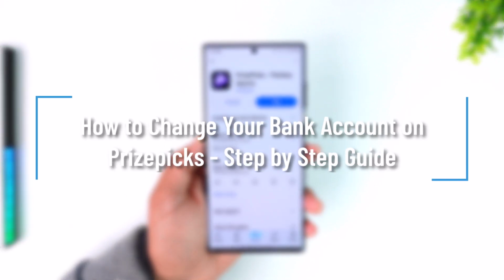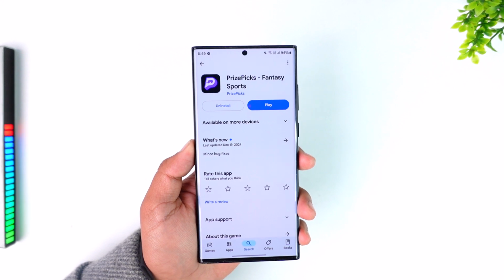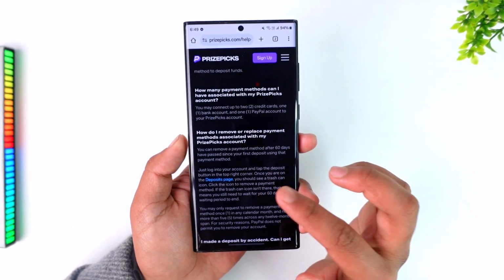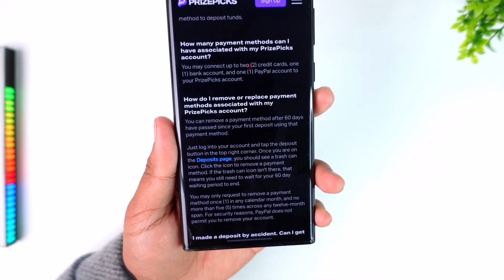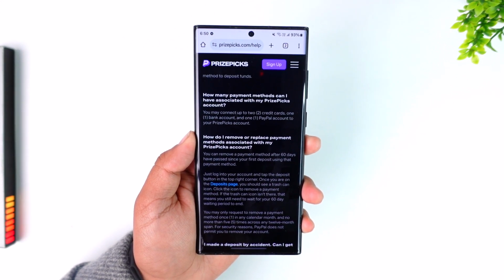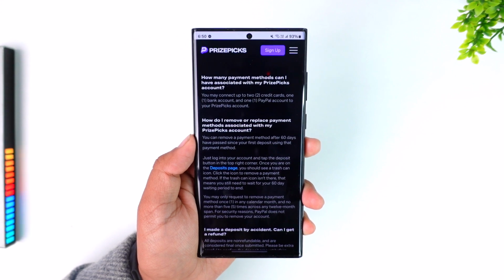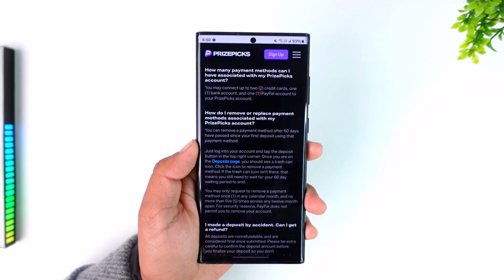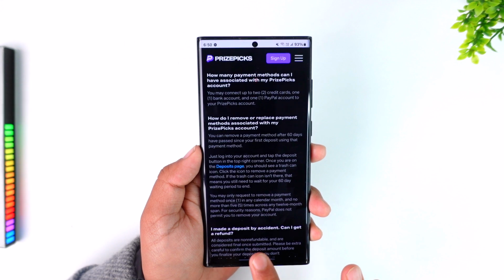How to Change Your Bank Account on Prizepicks !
If you’re trying to change your bank account or payment method on PrizePicks but encountering difficulties, it’s likely due to the platform’s specific policies and requirements. PrizePicks enforces a waiting period and limitations to ensure account security and compliance. According to their help section, you can only remove or replace a payment method after 60 days have passed since your first deposit using that method. Understanding these key steps is crucial for successfully updating your account.

To begin, log into your PrizePicks account and navigate to the "Deposit" section by clicking the deposit button in the top right corner of the app. Once you’re on the Deposit page, you should see a trash can icon next to your current payment method. Clicking this icon allows you to remove the existing bank account. If the trash can icon isn’t visible, this indicates that you haven’t met the 60-day waiting requirement. Additionally, PrizePicks restricts users to one removal request per calendar month and a maximum of five changes within a 12-month period. These measures are in place to protect your account from unauthorized access and ensure security.

If you are using PayPal as a payment method, it’s important to note that PrizePicks does not permit removing it once it’s linked to your account. When adding a new bank account, ensure that all information is accurate and the account is ready to handle deposits and withdrawals. Keep in mind that failure to follow these steps or attempting to make changes too frequently could result in delays or account restrictions.

Understanding these guidelines will help you navigate the process effectively and avoid unnecessary setbacks. If you have any questions or encounter issues, PrizePicks customer support can provide further assistance.

Timestamps:
0:00 Introduction
0:02 Overview of changing your bank account on PrizePicks
0:05 Key conditions for removing a payment method
0:13 Navigating to the deposit page
0:27 Explanation of the 60-day waiting period
0:39 How to remove a bank account using the trash can icon
0:48 Limitations on changes within a calendar month and year
0:56 Restrictions related to PayPal as a payment method
1:00 Summary and tips for updating payment methods